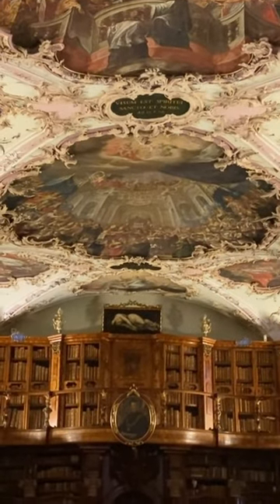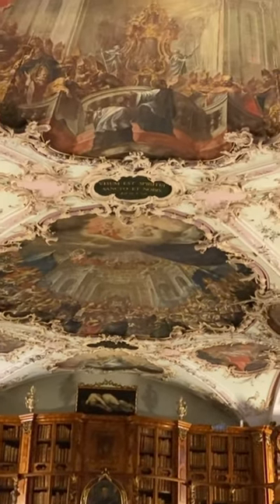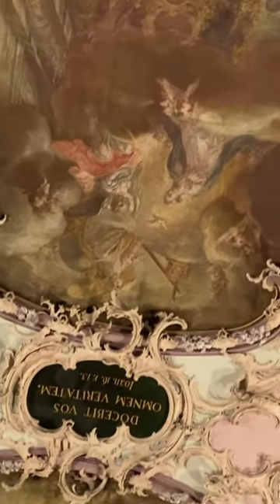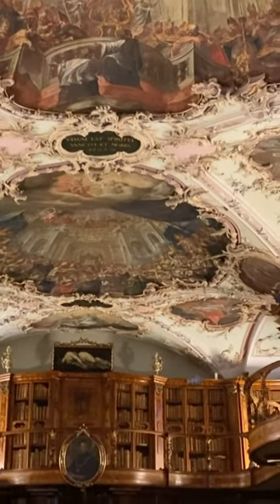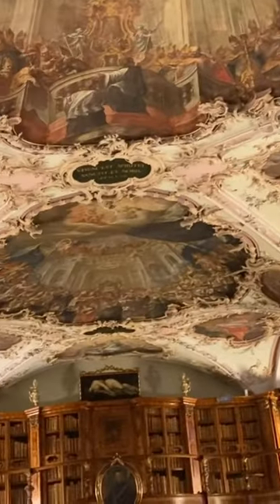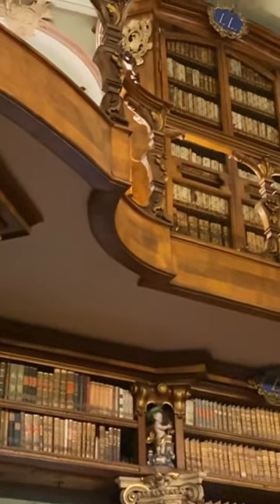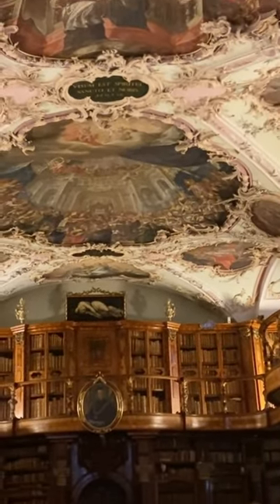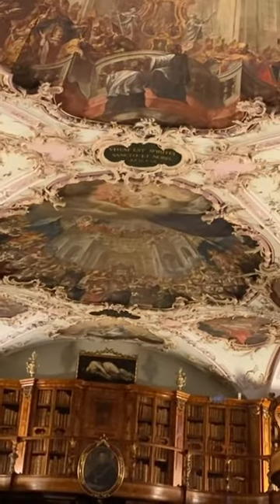Abbey Library of St Gall